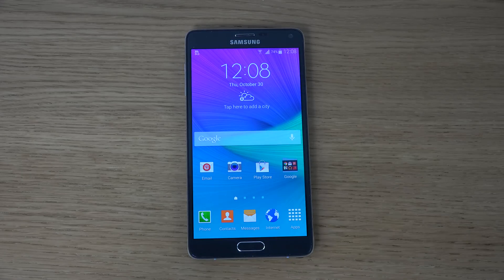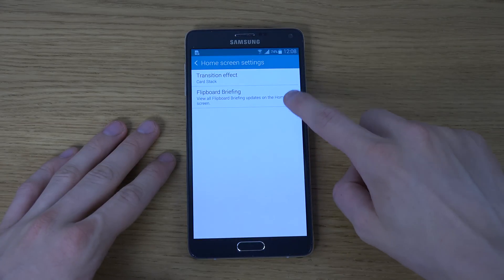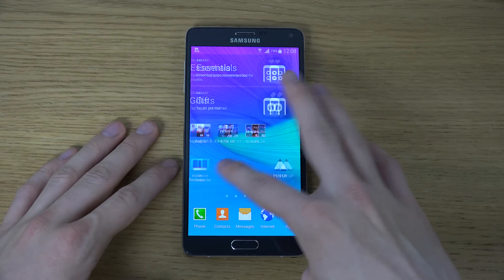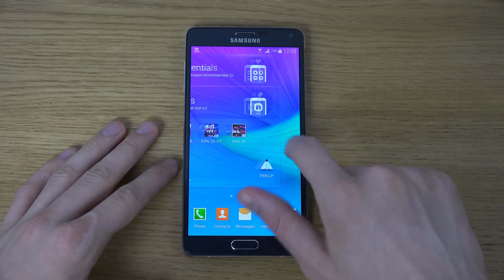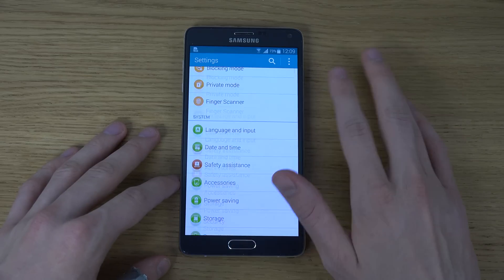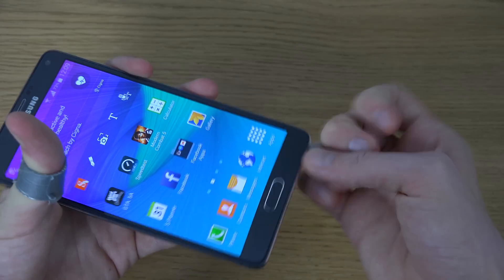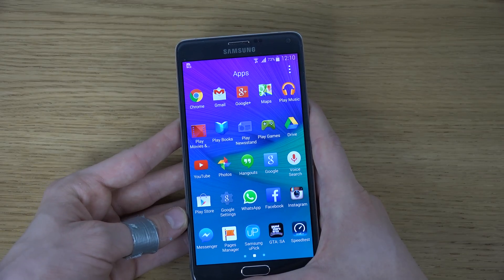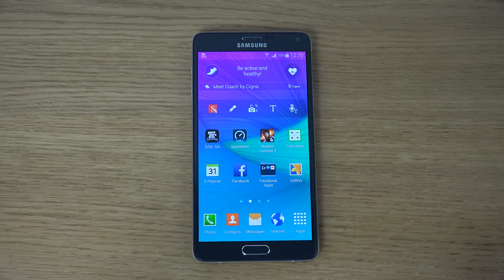How To Disable Flipboard Samsung Galaxy Note 4 Tutorial! (4K)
Quick tutorial on how to disable annoying Flipboard.